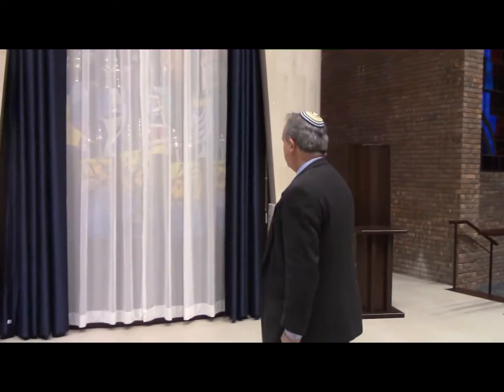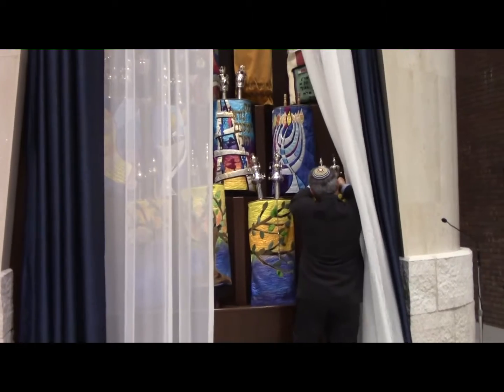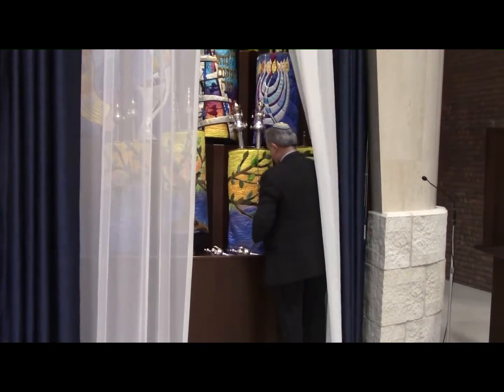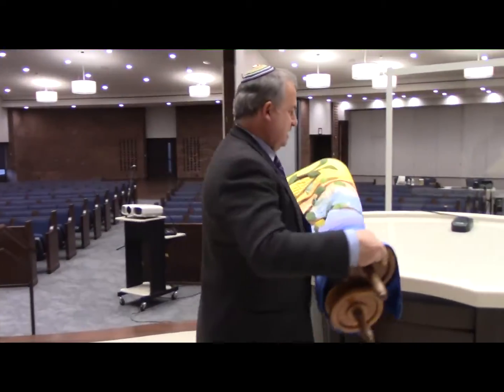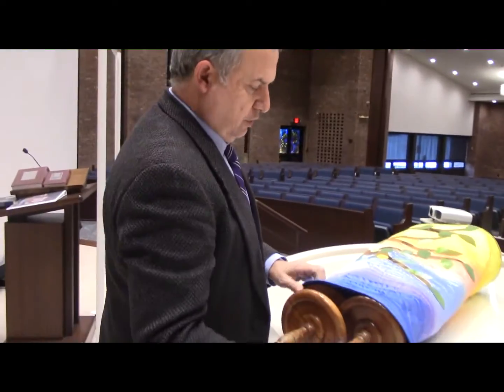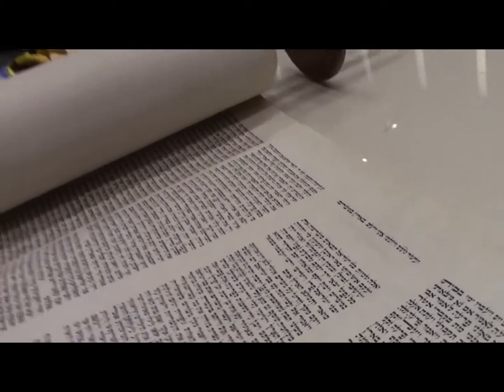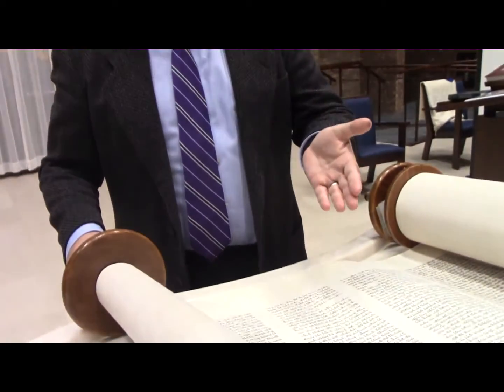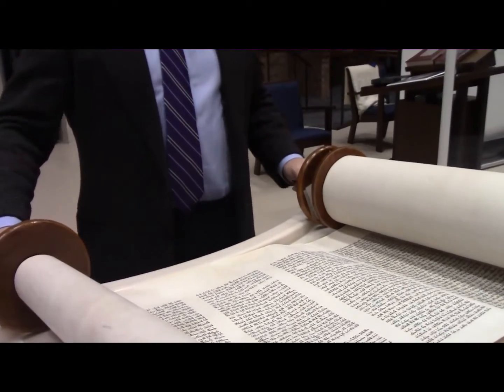Parsha Thoughts: Shemot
Parsha Thoughts: Shemot from Rabbi Bitran from Temple Beth El, Rochester.